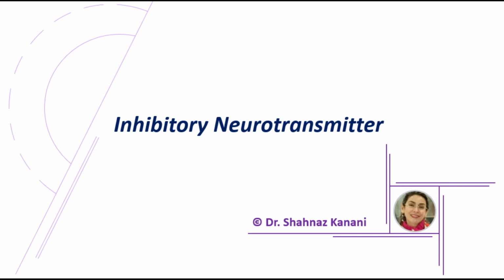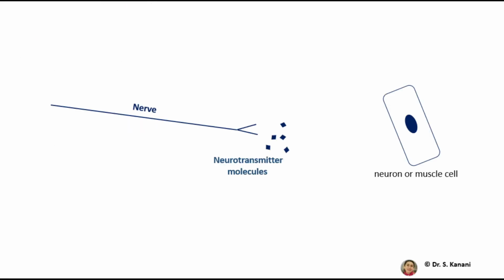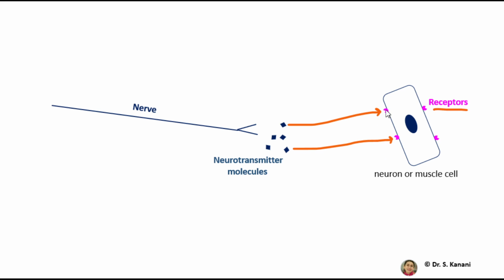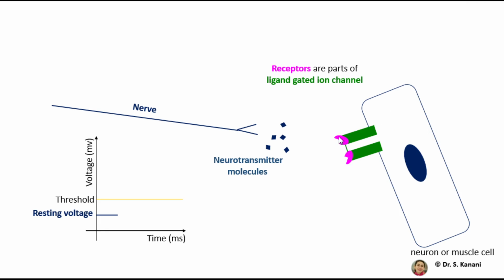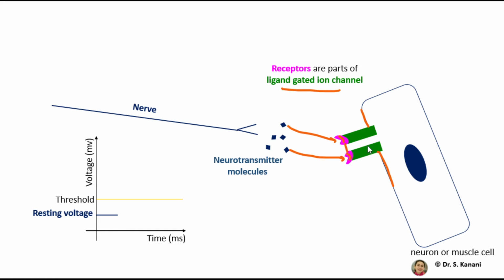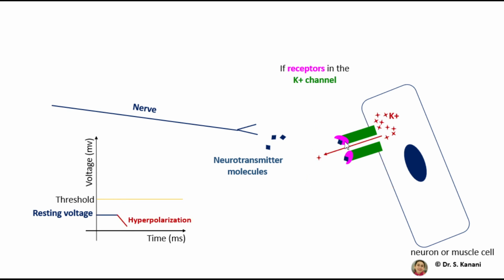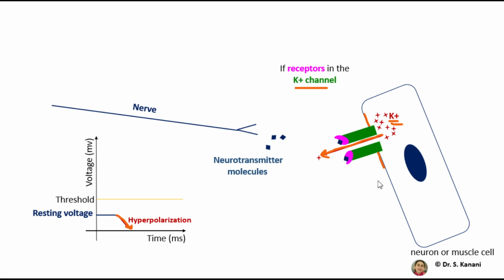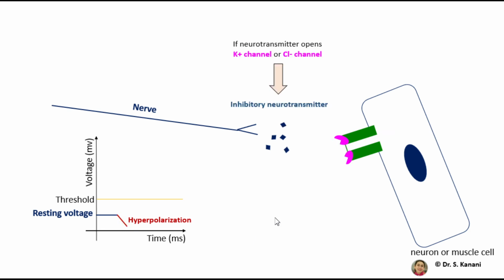Inhibitory Neurotransmitter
In this video, I will explain what an inhibitory neurotransmitter is, what type of ion channel opens by an inhibitory neurotransmitter, and what happens to the voltage of an effector cell that receives an inhibitory neurotransmitter.